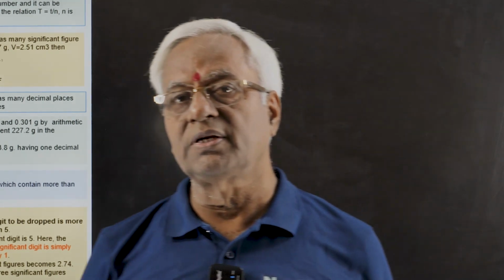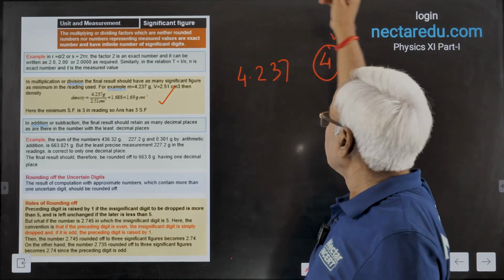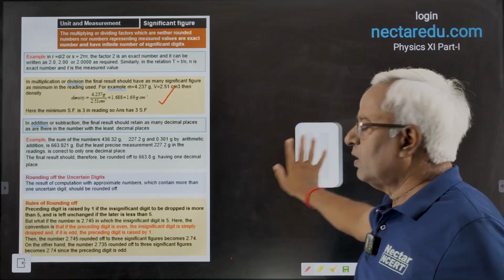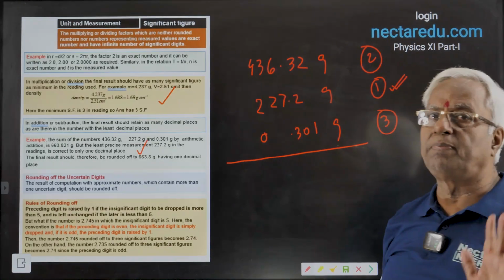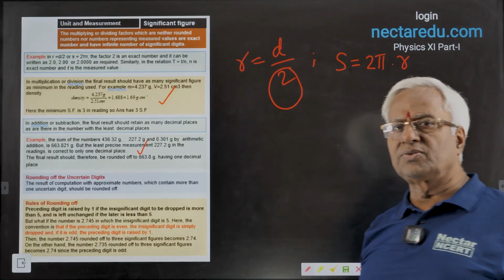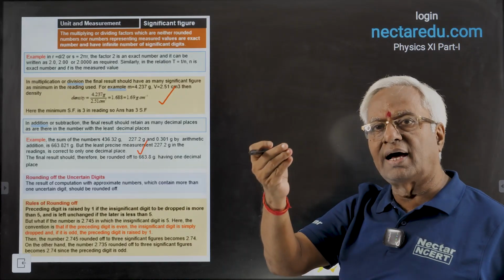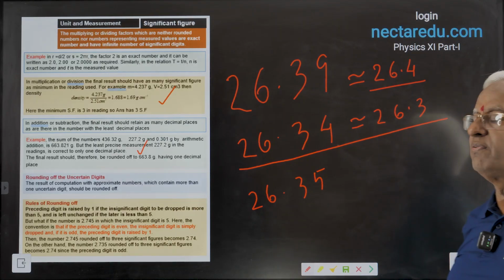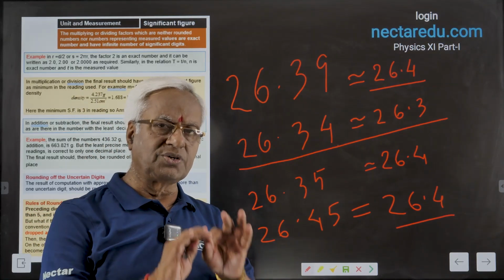Unit and Measurement Significant Figure 2